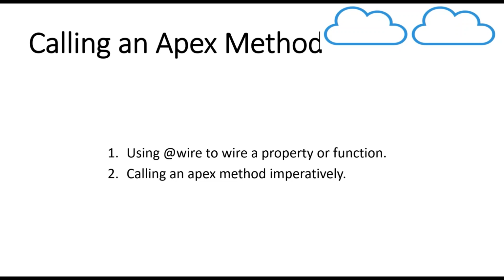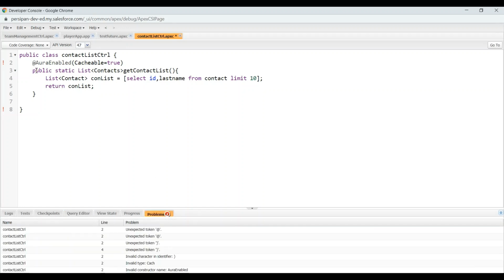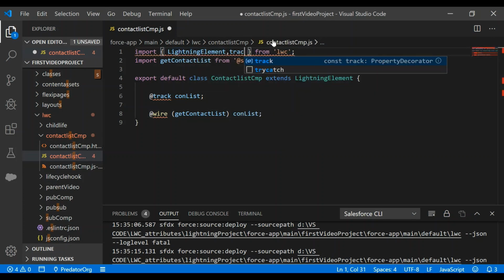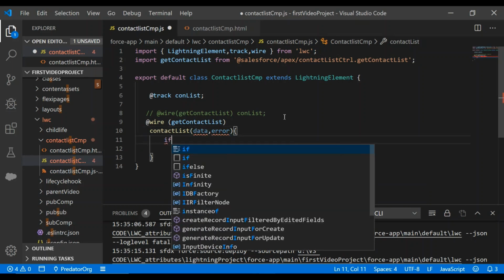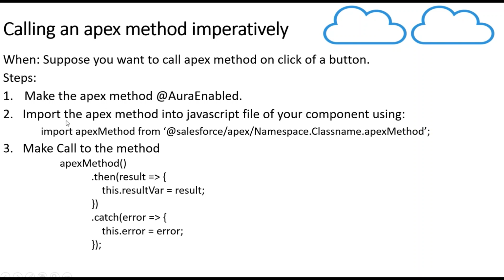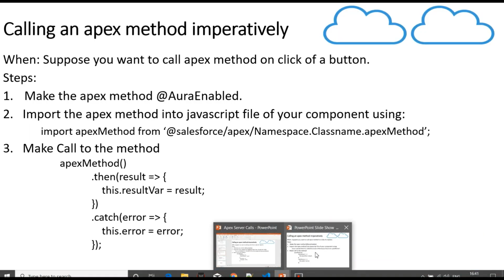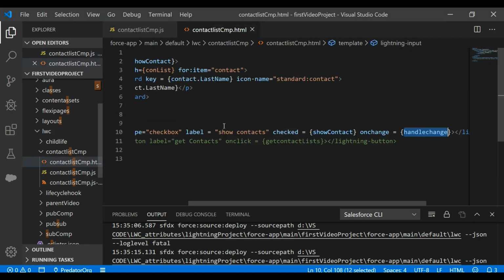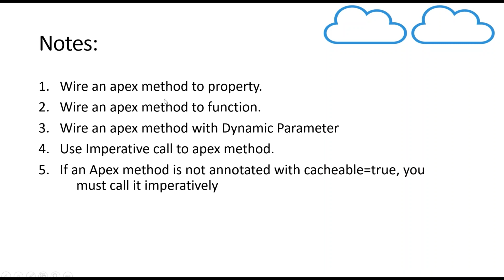Lightning Web Components:@Wire and Imperative Apex Server Calls in LWC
In this video we discuss about how we can make call to apex method in Lightning Web Components(LWC).
Following poinrs are covered:
Wire an apex method to property.
Wire an apex method to function.
Wire an apex method with Dynamic Parameter
Use Imperative call to apex method.
If an Apex method is not annotated with cacheable=true, you must call it imperatively.

for more posts on Salesforce.